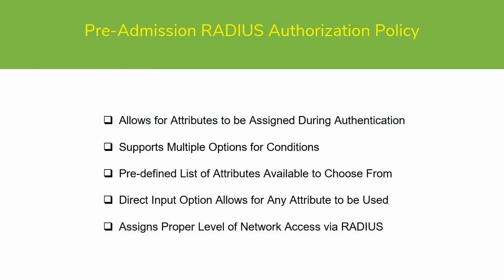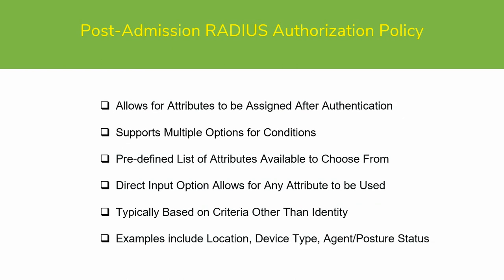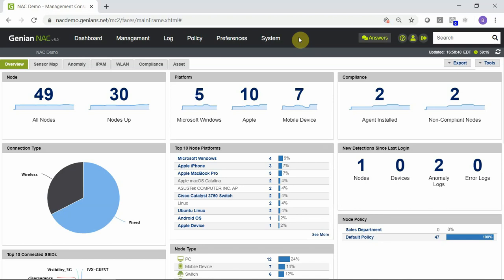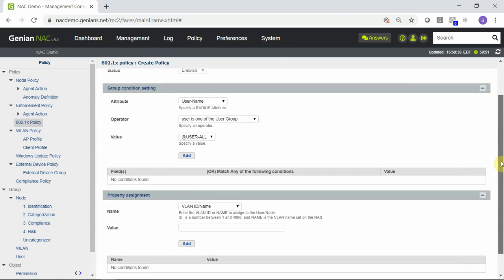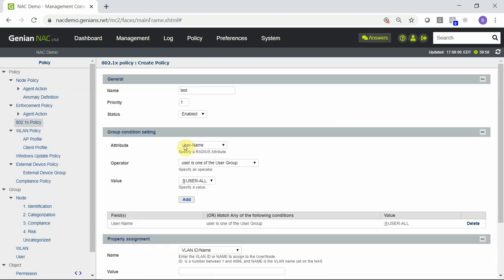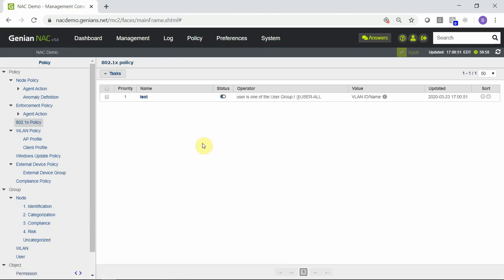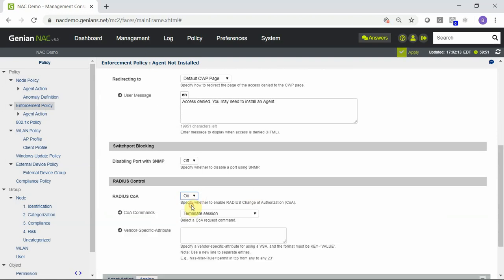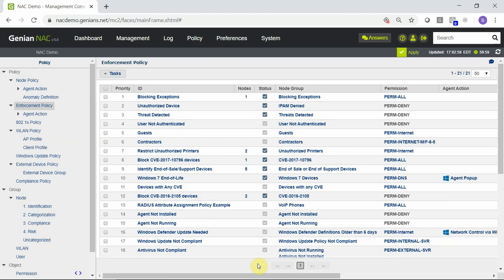Genian NAC RADIUS Authorization Policies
Pre-Admission RADIUS Authorization Policy

- Allows for attributes to be assigned during authentication
- Support multiple options for conditions
- Pre-defined list of attributes available to choose from
- Direct input option allows for any attribute to be used
- Assigns proper level of network access via RADIUS

Post-Admission RADIUS Authorization Policy
- Allows for attributes to be assigned after authentication
- Typically based on criteria other than identity
- Examples include location, device, type, Agent/Posture status